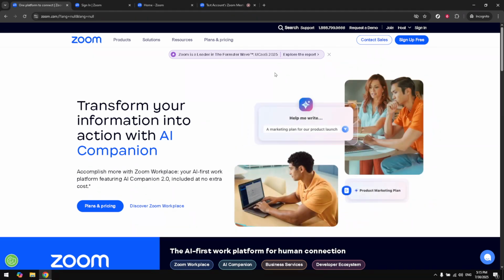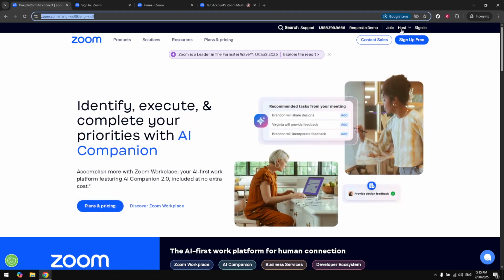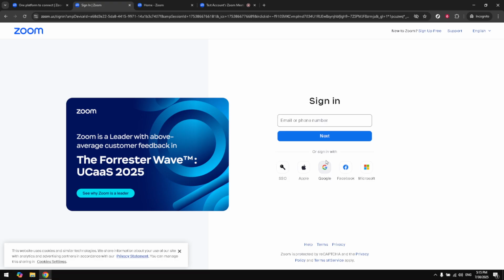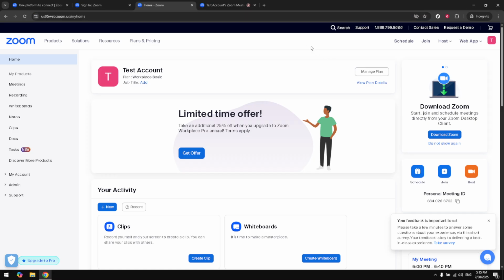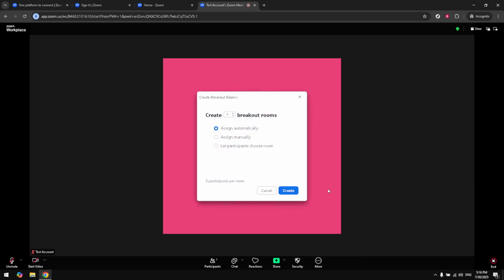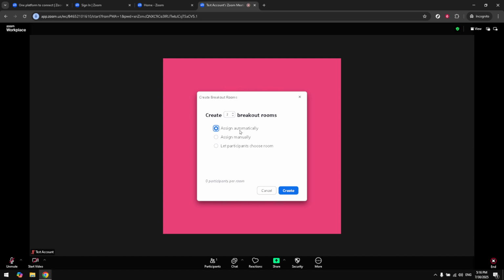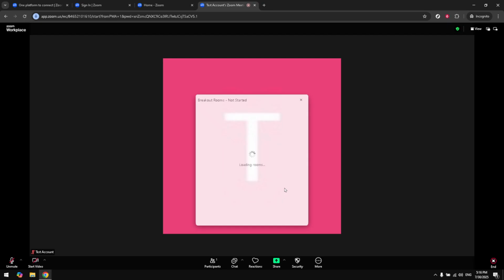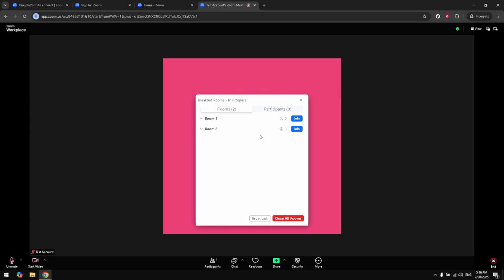How To Enable Breakout Rooms On Zoom [2025 Guide]